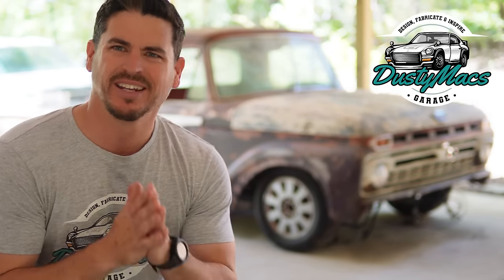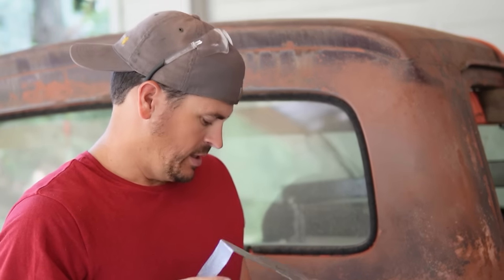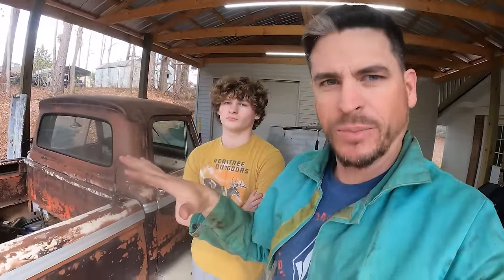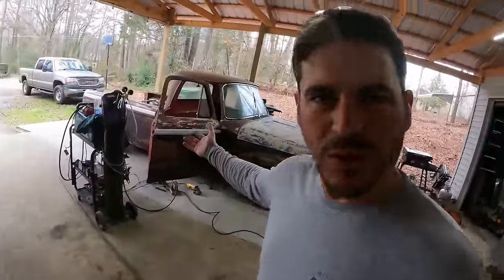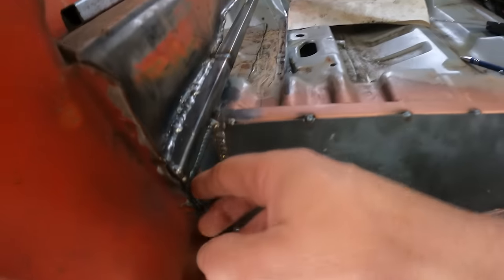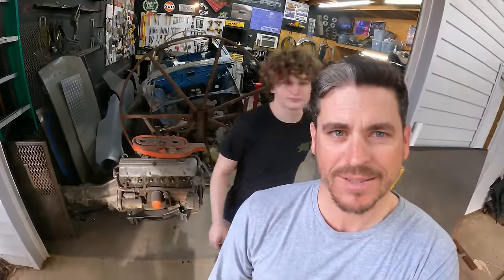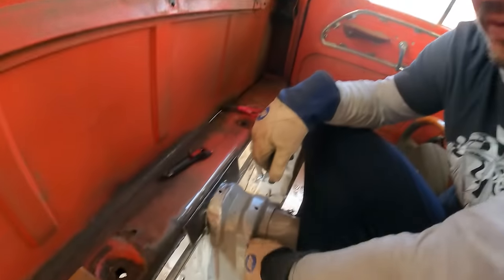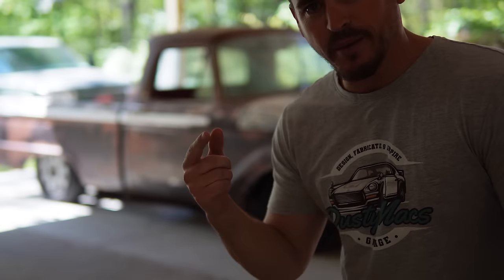(MY DREAM SHOP TRUCK BUILD) 4+ MONTHS OF WORK IN 25 MIN Part 5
In todays video we continue the journey on my 66 F-100 build. Im taking my 1966 F-100 and grafting it onto a 08 Crown Vic Chassis. In todays video we get the bed mounted to the crown vic chassis, I start welding the F100 cab to the crown vic floor firewall and floor pan. We also make brackets that support the fenders and radiator support area.